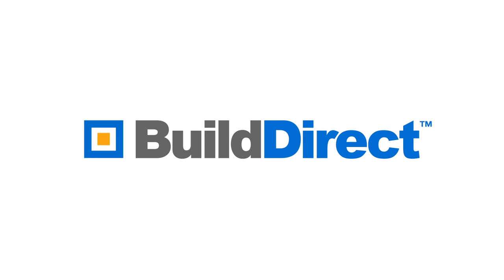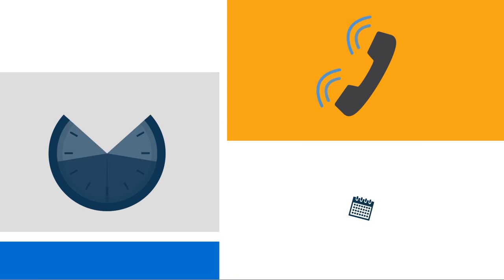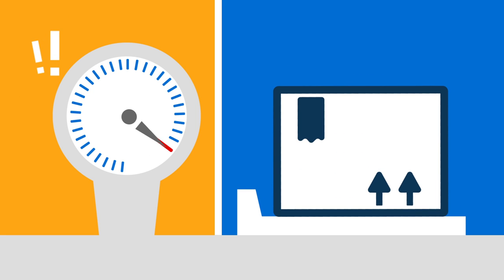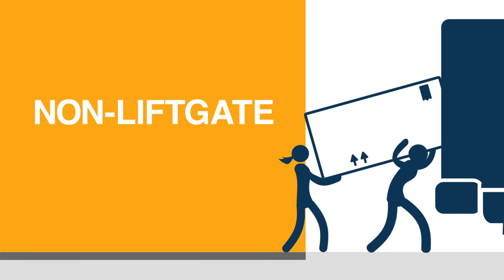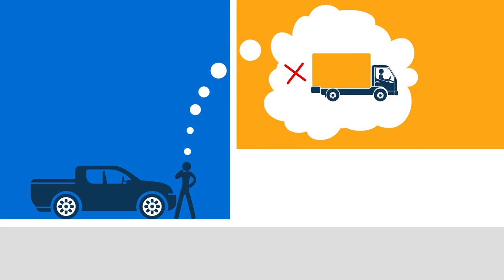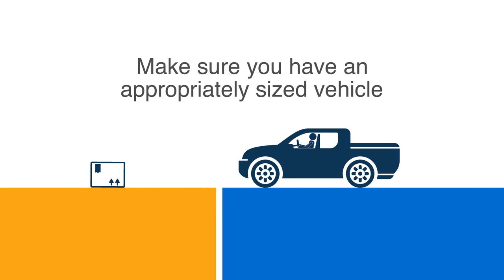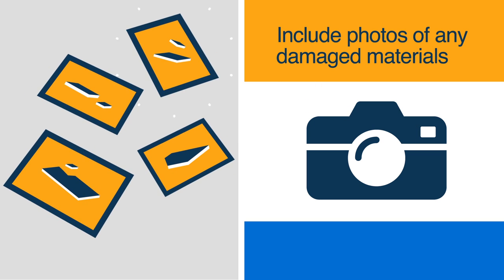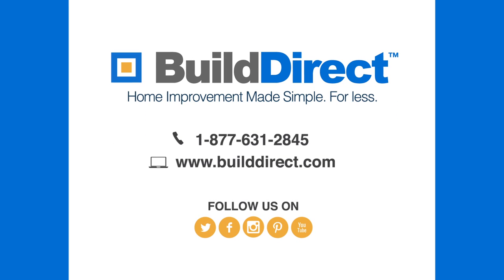BuildDirect Shipping and Delivery | Long Version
Learn all about how shipping and delivery will work when you buy your home improvement and DIY products from BuildDirect.

If you enjoyed the video, we've got a treasure trove of how-to guides, home renovation info, DIY tips and more on our YouTube channel.

LEARNING CENTRE! DIY! HOW-TO GUIDES!